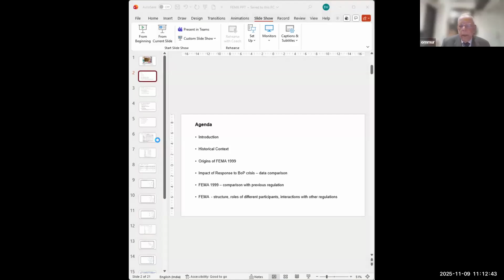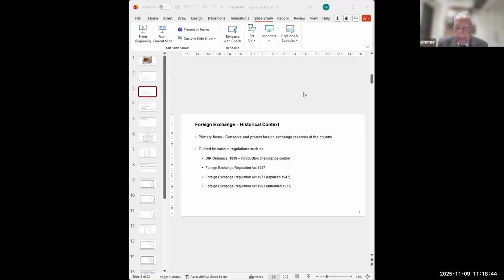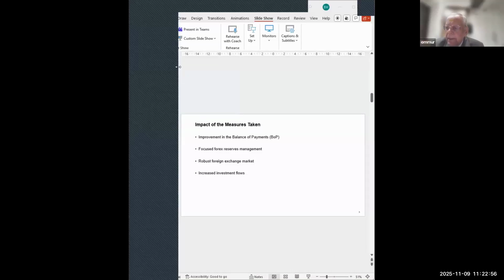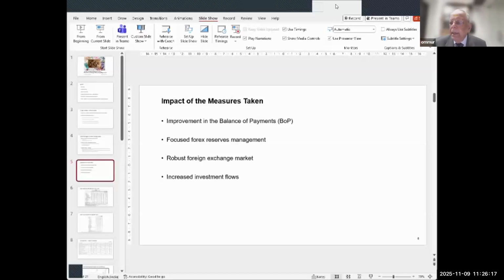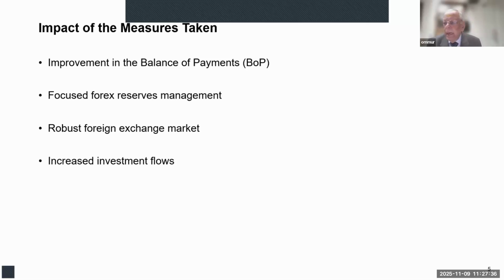➡️ Understand the Evolution of FEMA from FERA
Get a preview of our expert masterclass, "The Outlays of FEMA: A Practical Guide for Banking Operations."

In these highlights, you'll see clips of our esteemed speaker, Shri K. Ramasubramanian (former RBI General Manager), discussing the critical 1991 BoP crisis, the historic shift from FERA to FEMA, and the modern structure of foreign exchange management.

This is just a glimpse. To get the full, in-depth analysis, purchase the complete webinar package, which includes:

1. The Full Video Recording

2. A Detailed Session Summary

3. Actionable Key Takeaways

(Also available on the "Elite Bankers Club" Android App).